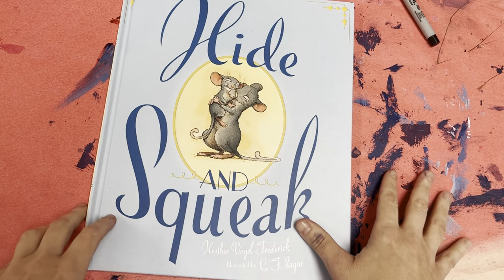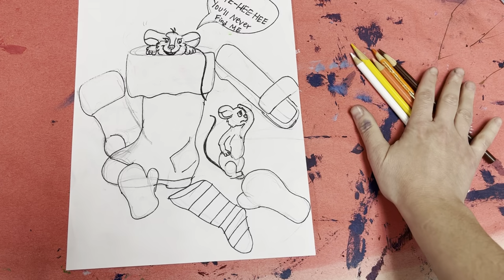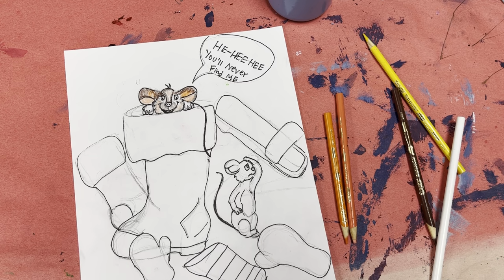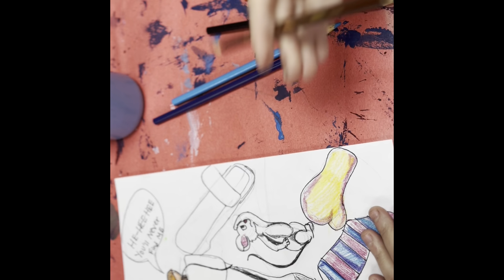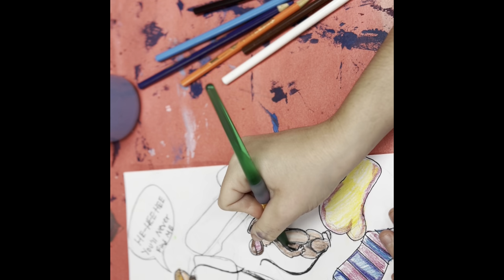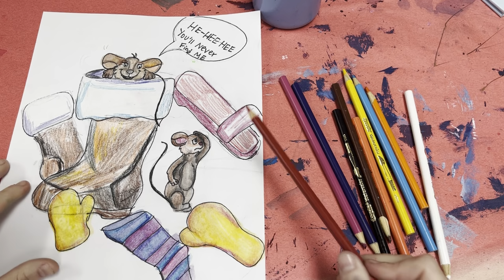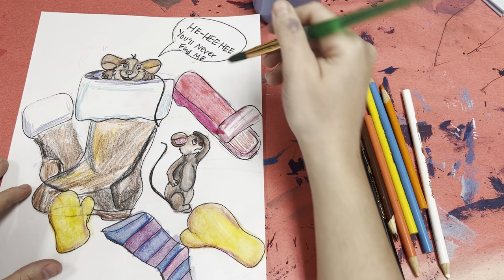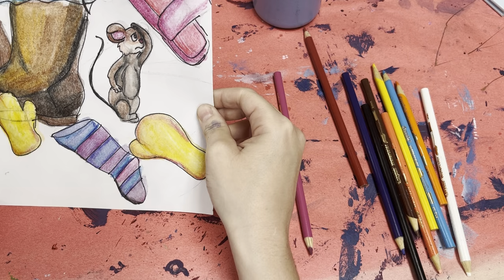Hide and Squeak Inspired art